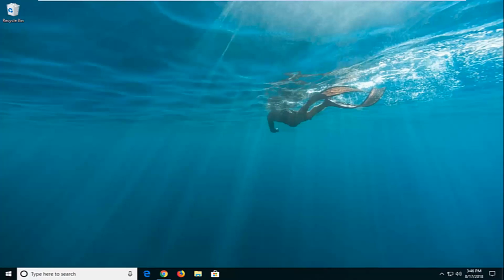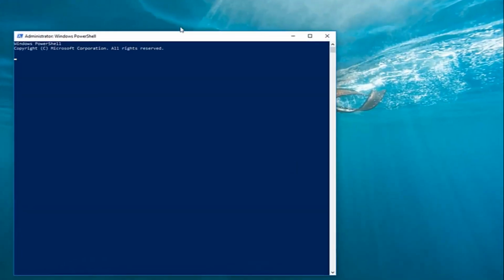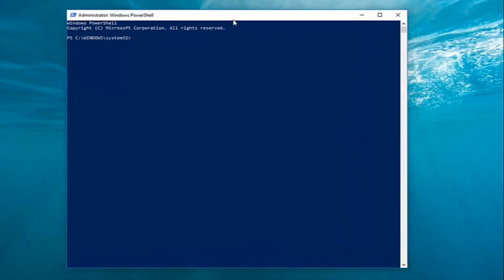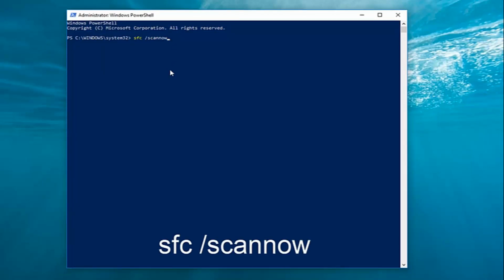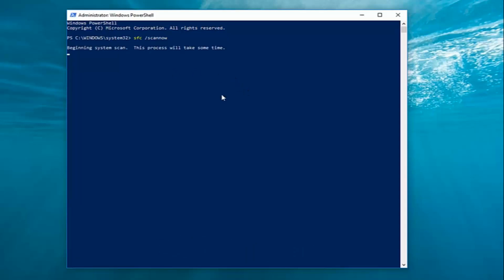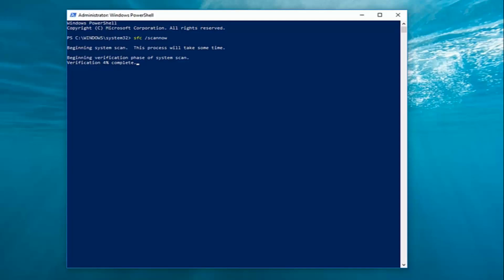How to Fix Configuration System Failed to Initialize on Windows 10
How to Fix Configuration System Failed to Initialize on Windows 10.This Tutorial helps to How to Fix "Configuration System Failed to Initialize" Error in Windows

The error “Configuration system failed to initialize” occurs when the system is unable to correctly launch any target application and encounters such an error. In fact, this error message is very generic and is rooted to a number of different scenarios and cases.

Issues addressed in this tutorial:

configuration system failed to initialize windows 7
configuration system failed to initialize windows 10
configuration system failed to initialize windows 8
configuration system failed to initialize windows 10 startup
configuration system failed to initialize another instance is running
configuration system failed to initialize in windows 10
laptop configuration system failed to initialize
configuration system failed to initialize on windows 10
configuration system failed to initialize on startup windows 10
configuration system failed to initialize win 10